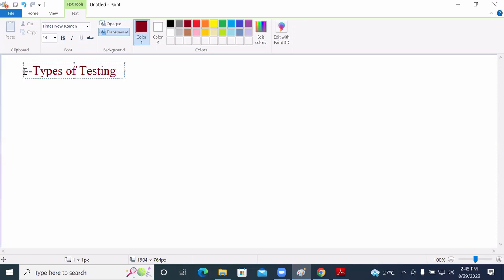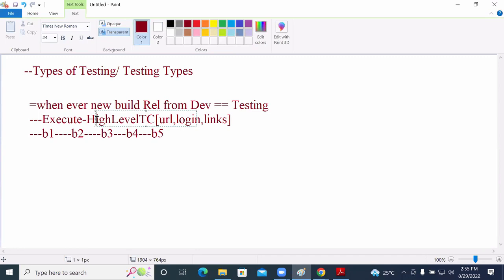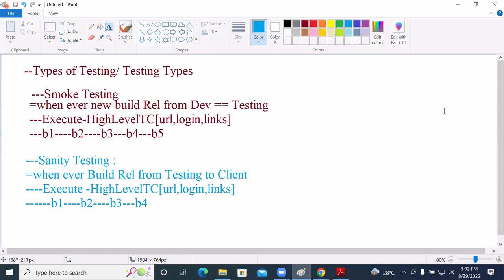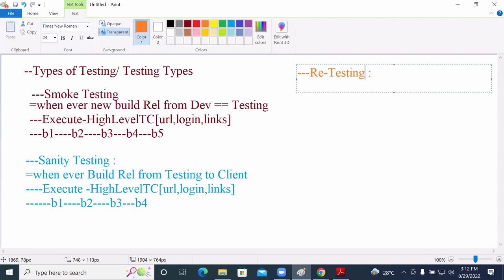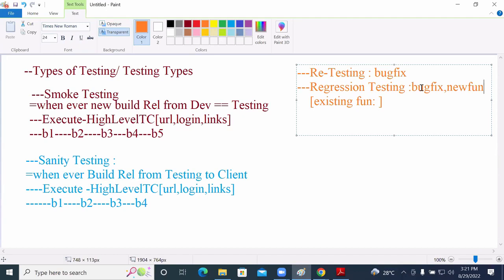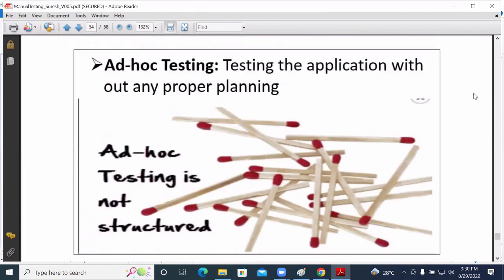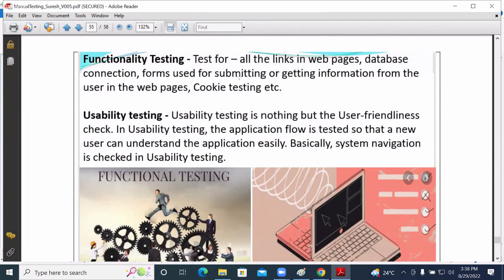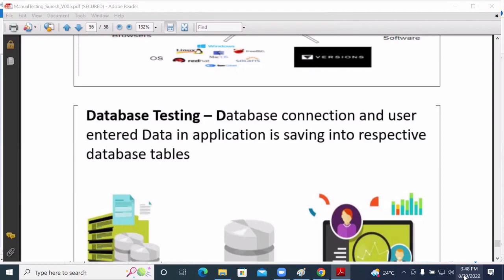class 24 Selenium Types of Testing